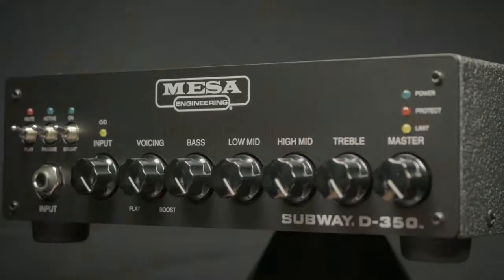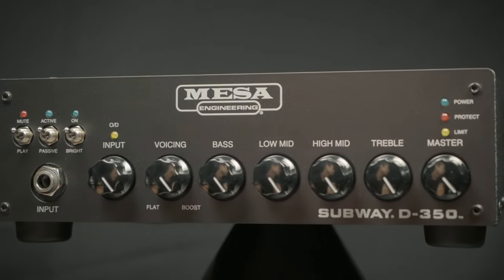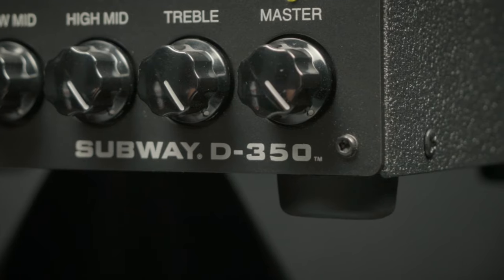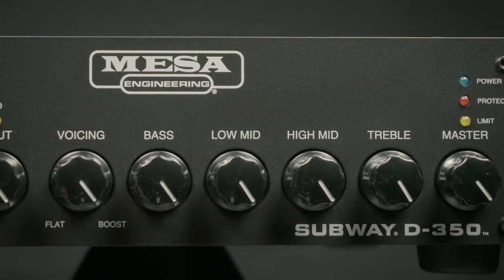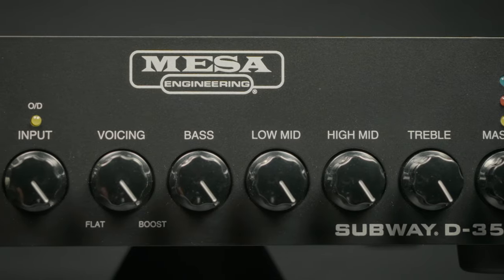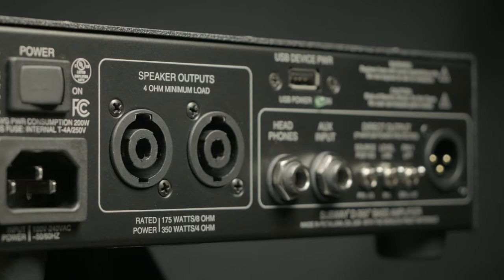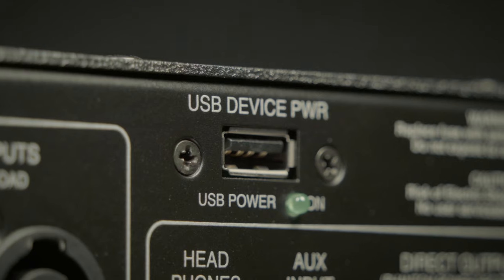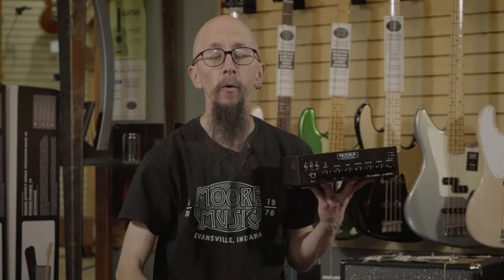Mesa/Boogie Subway D-350 Ultra-Compact Bass Amp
The Mesa Subway D-350 is the ultra-compact champ in MESA’s Subway Bass Series and, at only 3 pounds, represents the smallest, lightest bass amp in MESA history! While ultra-portable, it still packs a powerful punch with 350 watts of Class D power – All from a simple, intuitive feature set that provides all the tone-shaping tools you need and nothing you don’t to deliver the tone, feel, and response that has made the Subway Series our most popular to date.